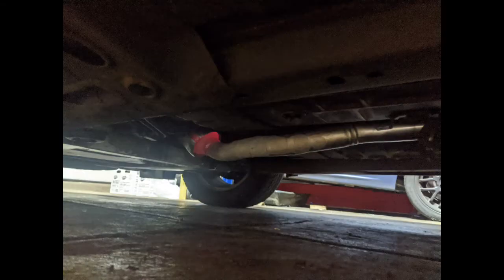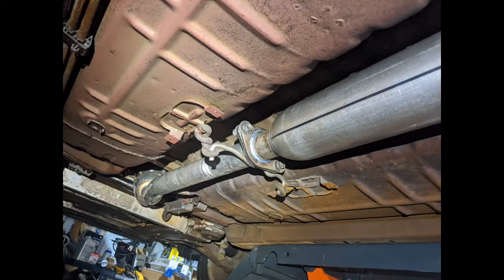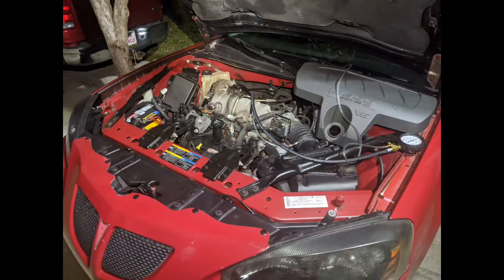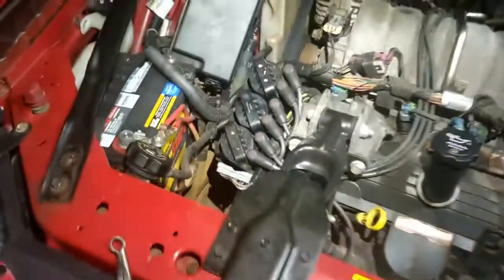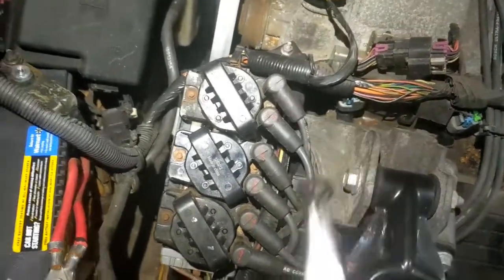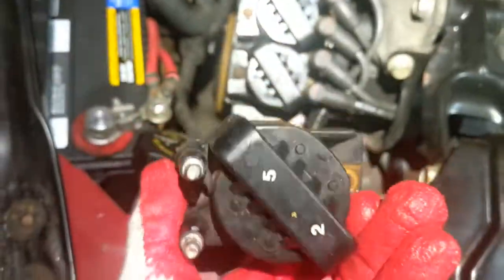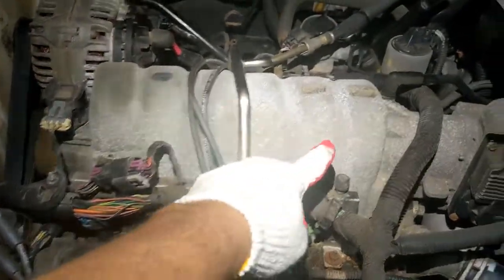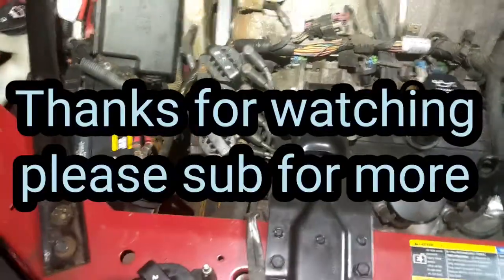Red hot catalytic converter fix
The main reason why a catalytic converter is a bright red is due to a cylinder misfire. Other possibilities could be engine running rich, or fuel is not being burned entirely inside the engine